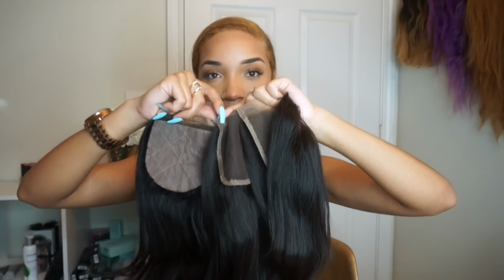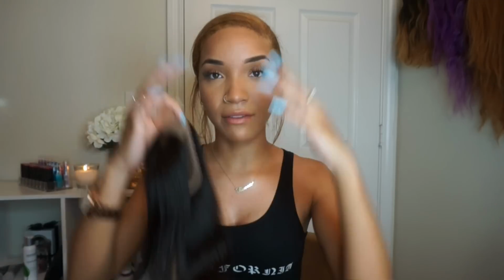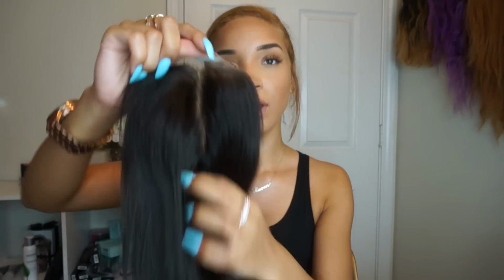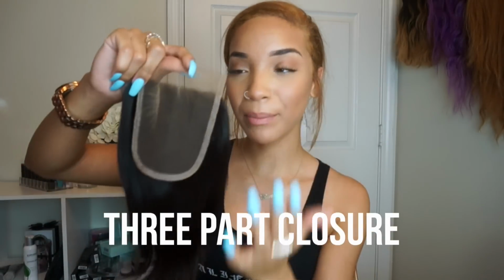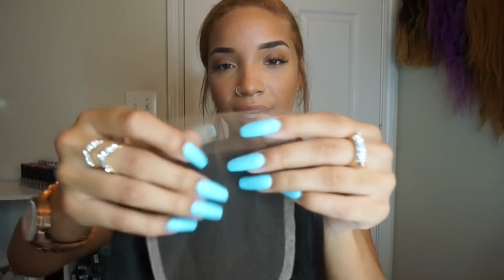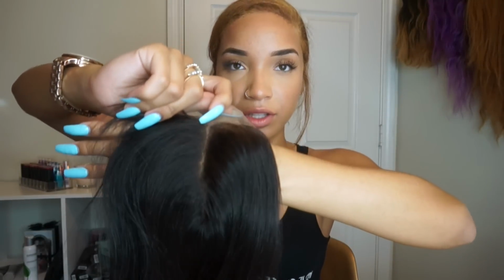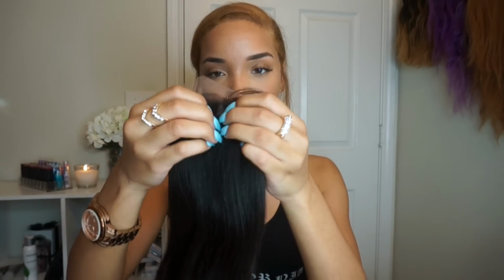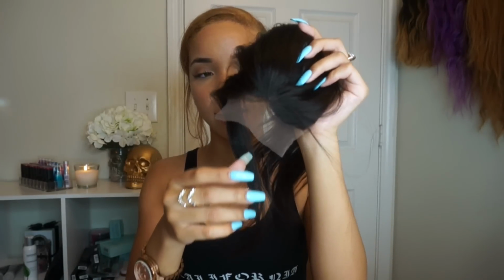HAIR| Lace Closures (Basic info, Different Types, How to use them!)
**EXPAND FOR ALL INFO, LINKS & FAQs**

Camera: Sony NEX3
Editing Software: Final Cut Pro
Location: Texas
School: University of North Texas
College Major: Fashion Design
Age: 21
Ethnicity: African American
Height: 5'11
Workout/Diet plan: None